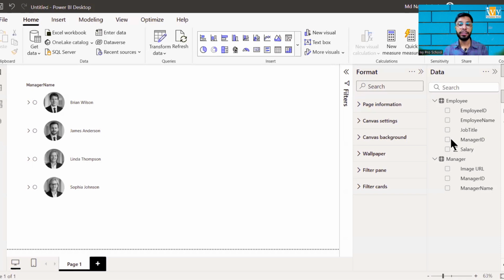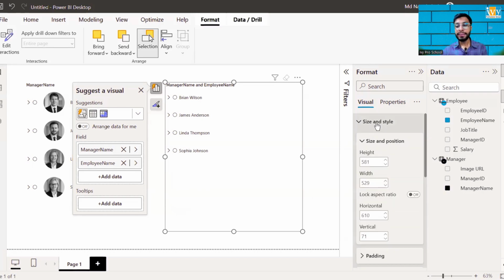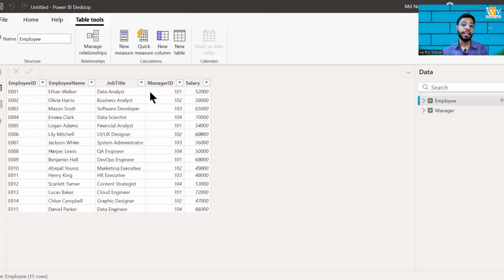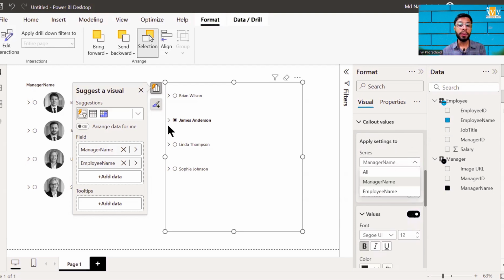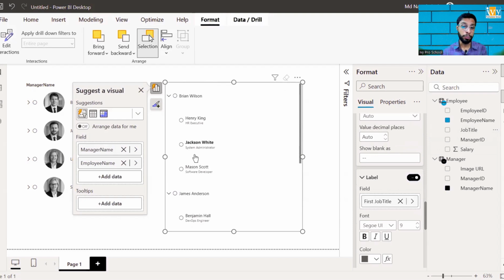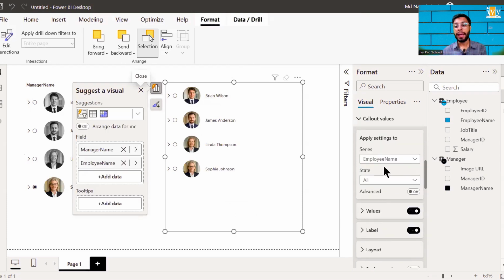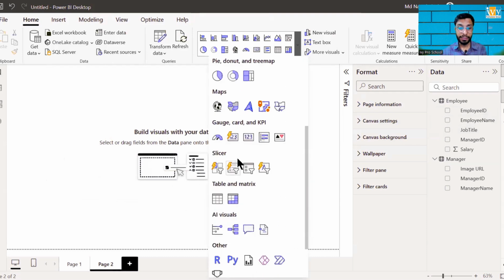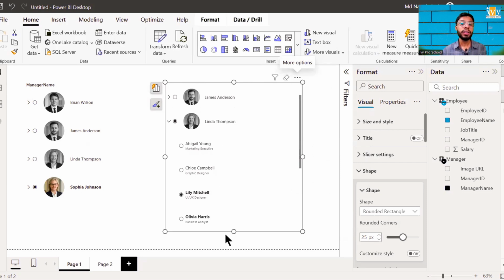NEW Power BI List Slicers: Nested Fields, Images & Paste Feature [Updated 2025]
In this video, discover the latest Power BI update to the List Slicer visual—featuring powerful enhancements like nested fields, image support, callout formatting, and a new paste functionality! Learn how to use these new features step-by-step and elevate your Power BI dashboards with interactive, visually appealing filters.